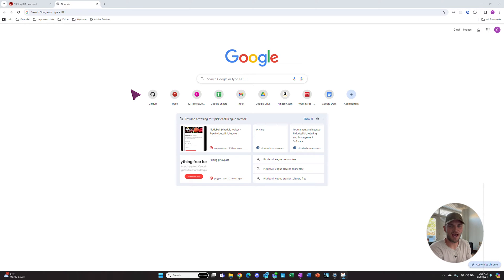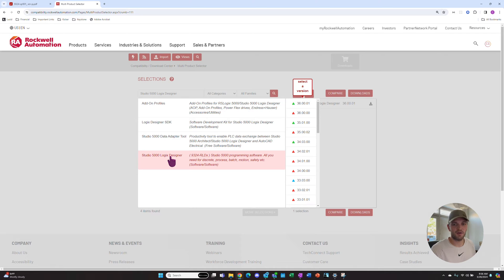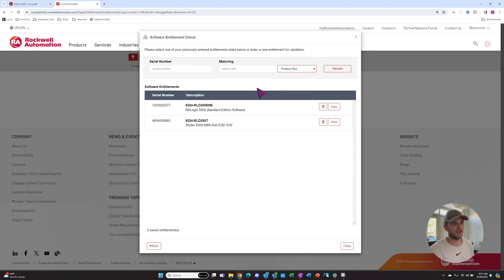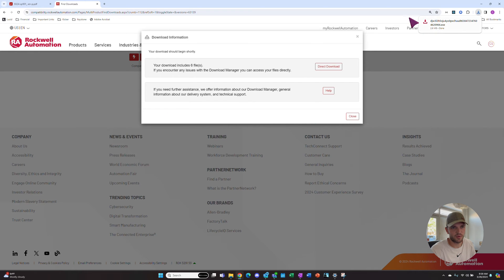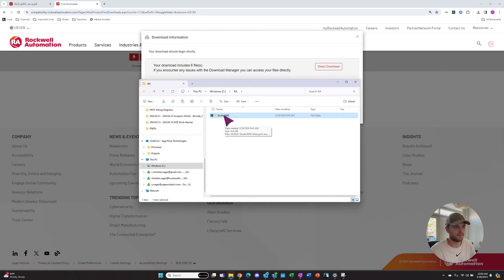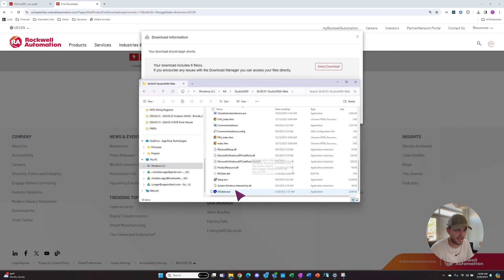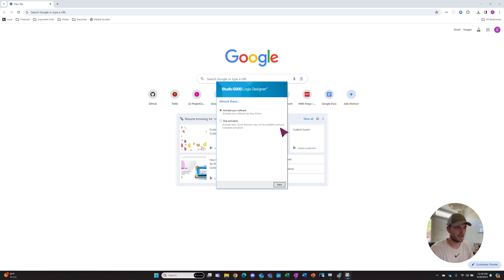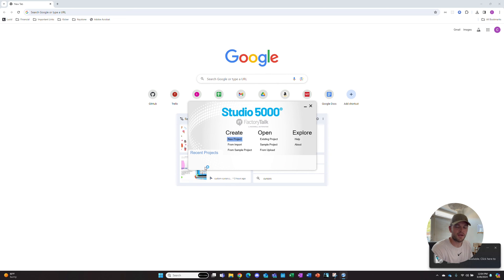Install Studio 5000 Logix Designer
In this video, we walk through step by step instructions on how to download and install Studio 5000 Logix Designer.

Note: Microsoft .NET framework 3.5 is required on your computer for installation.